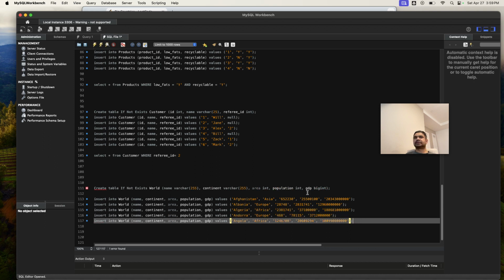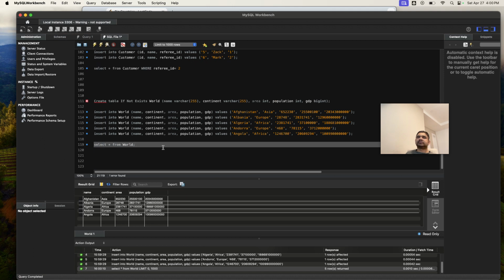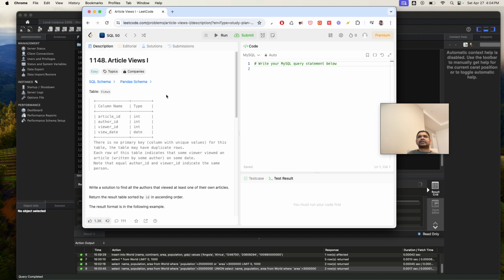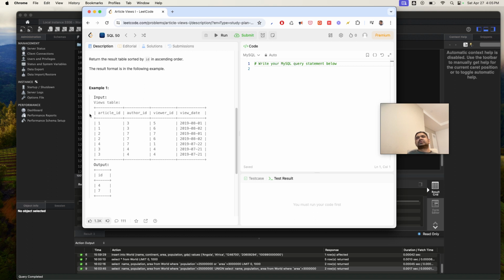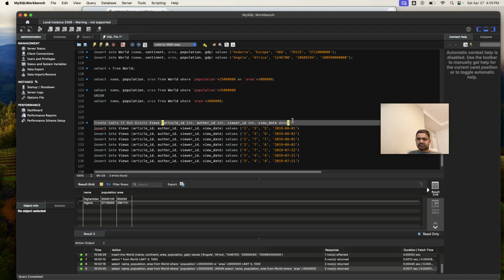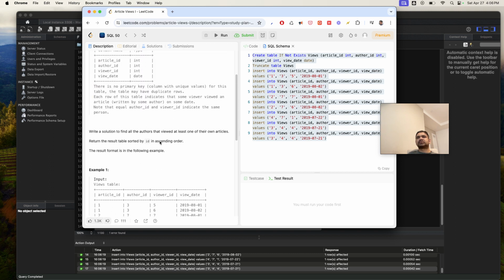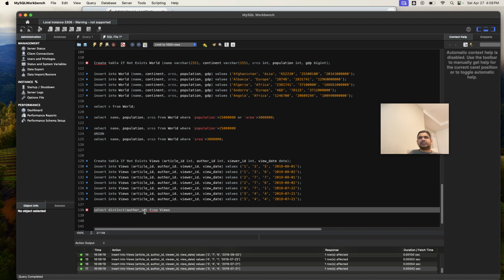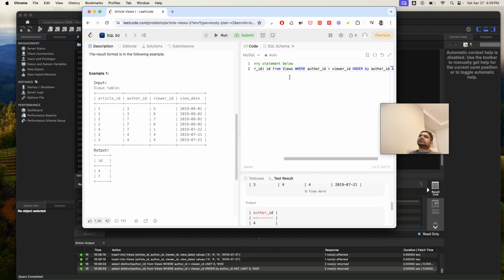finding the big countries, also finding authors viewed their post SQL coding interview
SQL leetcode interview questions and answers
MySQL SQL coding questions
Finding the biggest country based on some criteria
Finding Authors who viewed their on post SQL
SELECT WHERE QUERY UNION